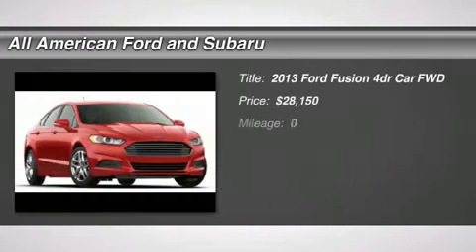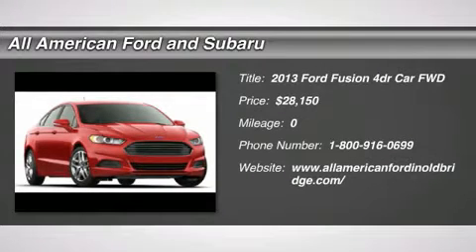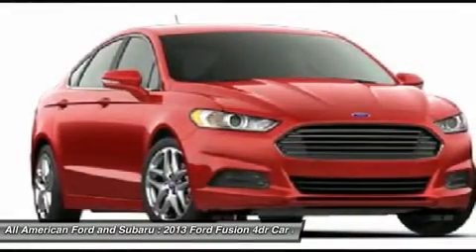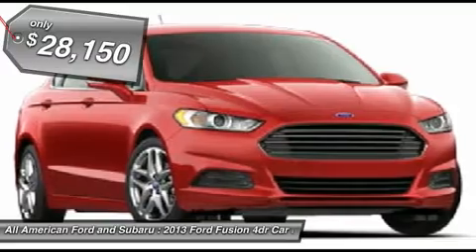2013 FORD FUSION Old Bridge, NJ 131569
2013 FORD FUSION Old Bridge, NJ
Stock# 131569